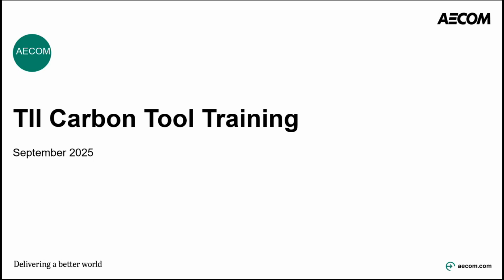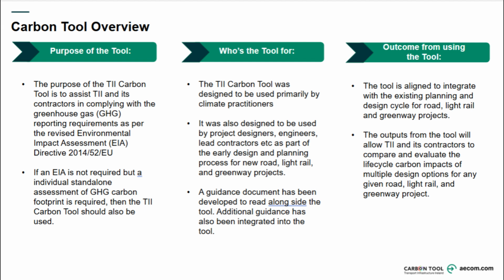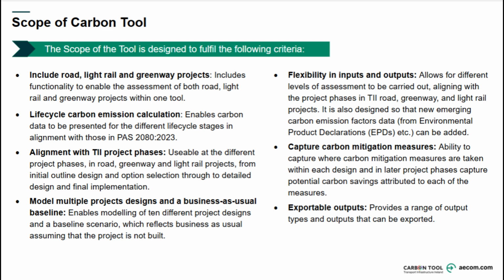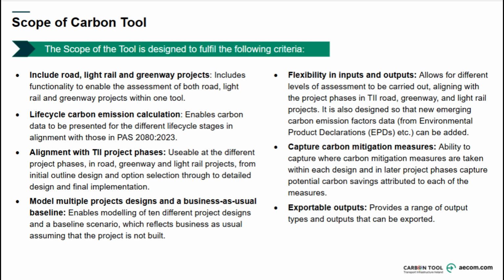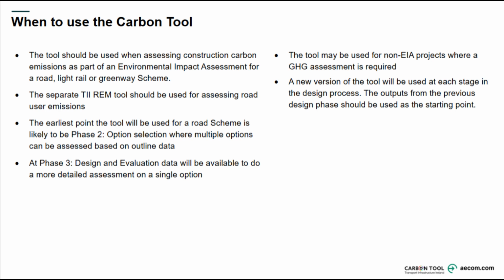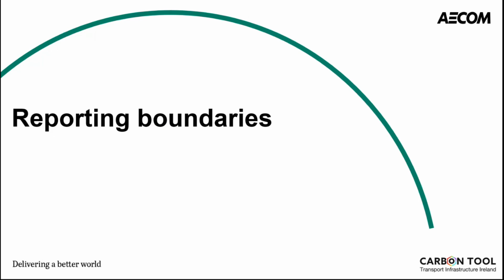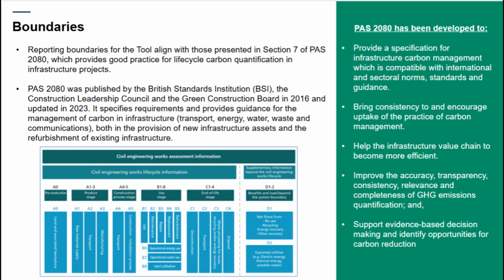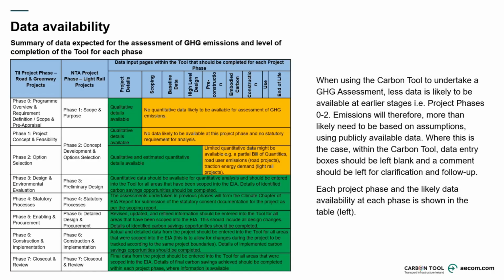TII Carbon Tool - Training Video 1 of 2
Training Video 1 provides an overview of TII’s web-based carbon assessment tool. TII developed its own bespoke carbon assessment tool, which is aligned to PAS 2080, the global standard for managing infrastructure carbon. The tool is designed to assist TII and its contractors in complying with the assessment and reporting requirements of the revised EIA Directive (2014/52/EU), which requires assessment of the impact of national road, light rail and rural cycleways projects on the climate (including greenhouse gas emissions) as part of the EIA process.